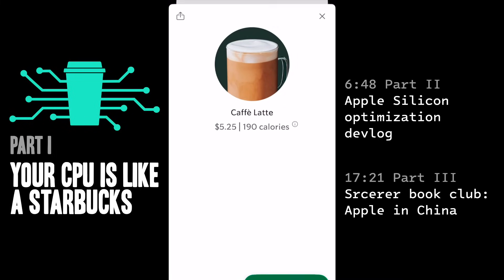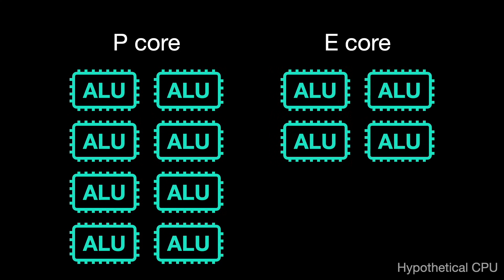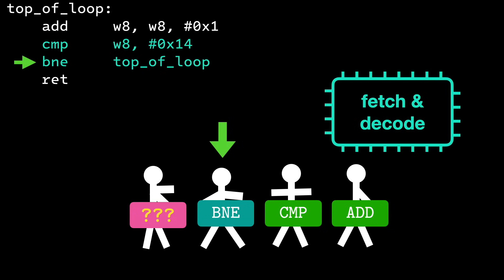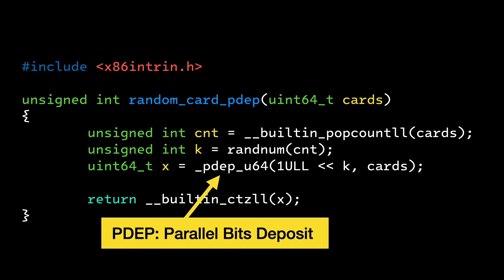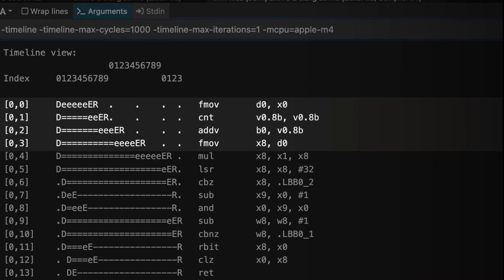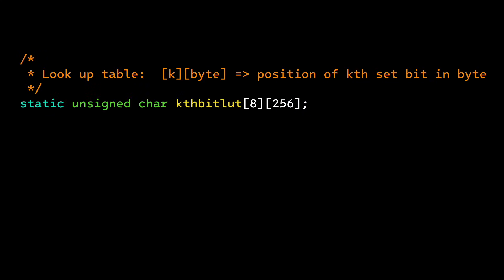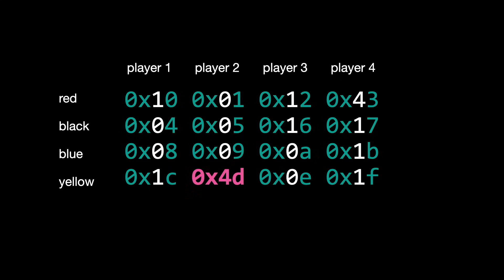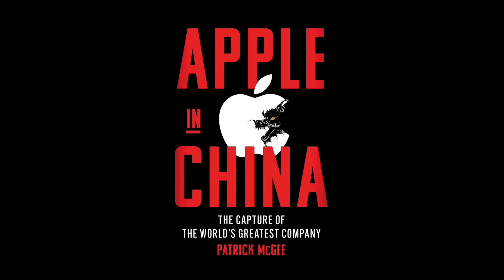Your CPU is like a Starbucks; Apple silicon optimization devlog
I've been porting my Pandemic board game AI to run on Apple silicon.  It occurred to me that a CPU runs a lot like a Starbucks when scheduling and executing instructions.  ARM64 instructions discussed include: CNT BDEP UMAXV.  Follows up on my x86 videos discussing POPCNT, PDEP, and PHMINPOSUW.

00:00 How your CPU is like a Starbucks
06:48 Apple silicon optimization devlog
17:21 Srcerer book club: Apple in China

Apple in China
Pandemic board game